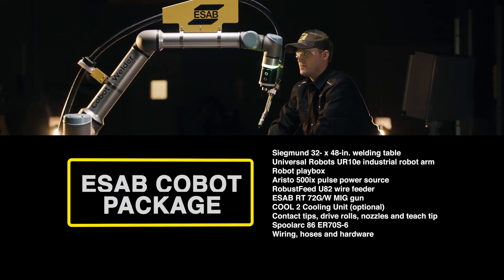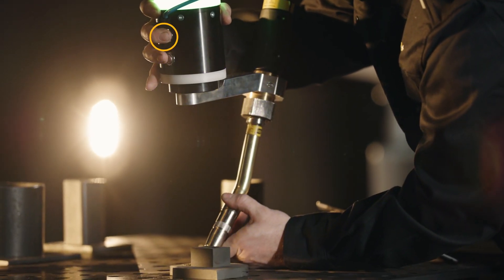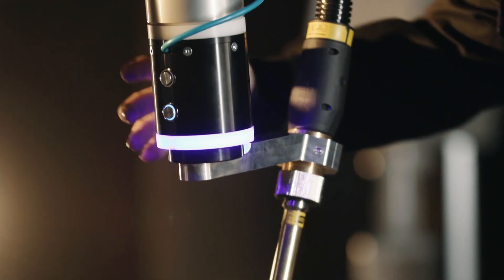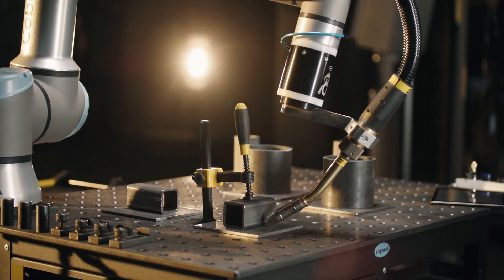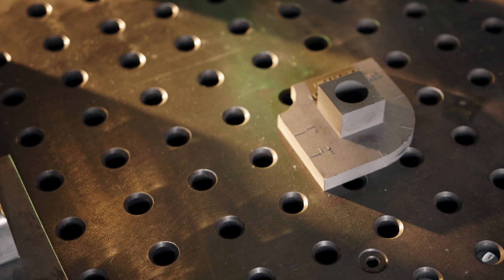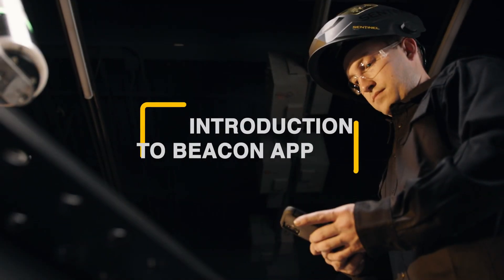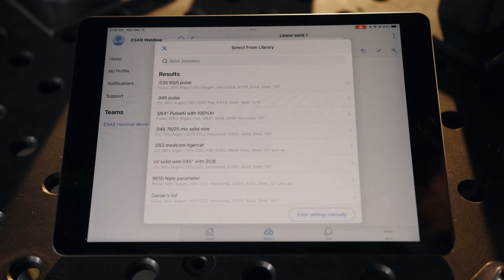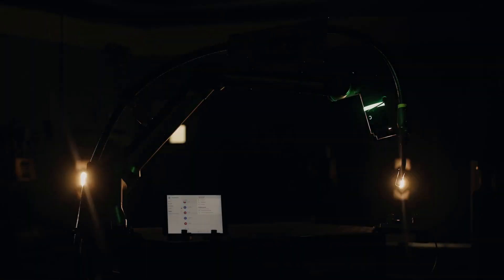ESAB Cobot: Easy Programming Demonstration for the Collaborative Welding Robot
ESAB Cobot comes complete with everything you need for fast and easy implementation on your plant floor. Once installed, it allows you to manufacture more parts in less time. You can overcome capacity constraints and labor shortages – without more manpower. The ESAB Cobot offers the industry’s easiest and fastest programming through its unique smartphone app and Smart Puck. Watch this video to learn more.

Want to see ESAB Cobot in action or discuss specific application with the expert? Schedule your virtual demo today!